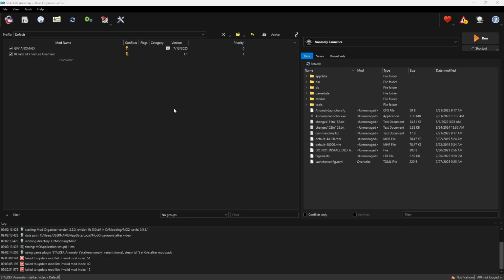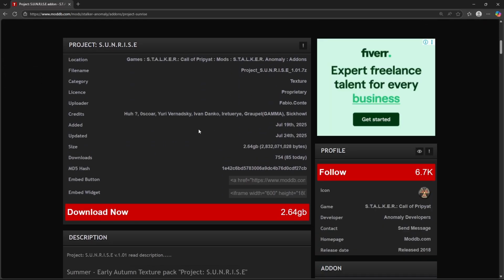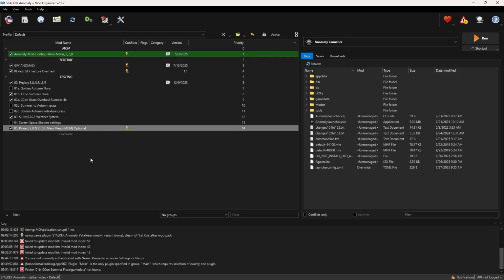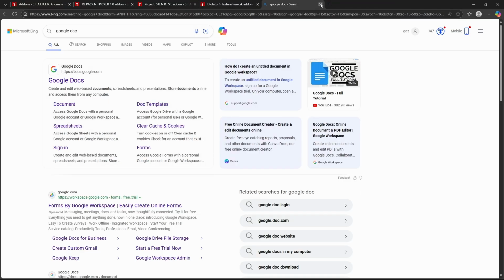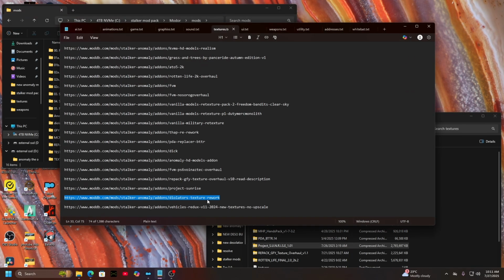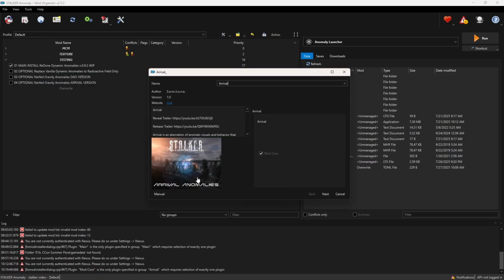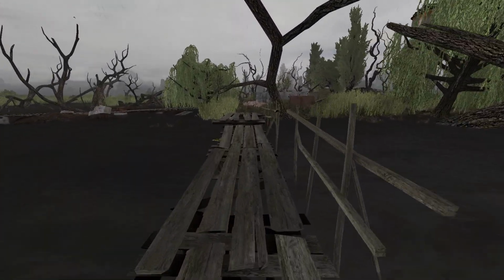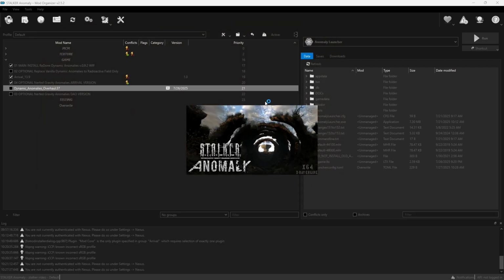Starting out modding S.T.A.L.K.E.R. Anomaly //EP 2\\ (S.T.A.L.K.E.R. Anomaly 1.5.3)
Continuing on with the series of install video's to help new commers to stalker anomaly modding, and perhaps show case newer and old mods for veterans.

Links for mods used in the video:
Project-Sunrise: